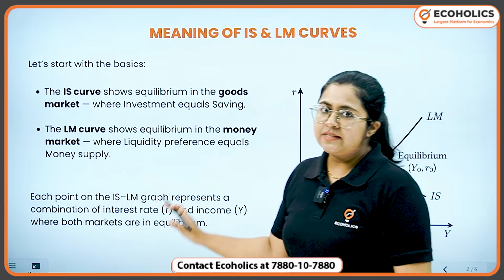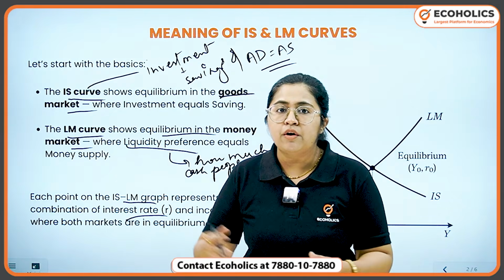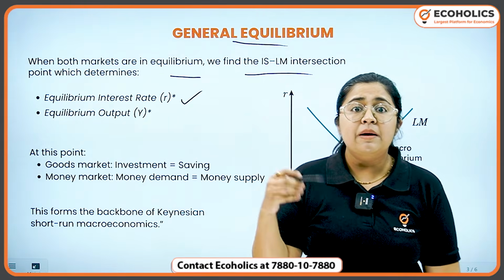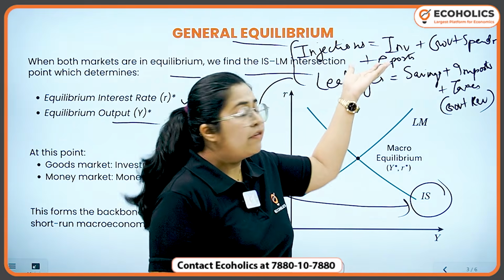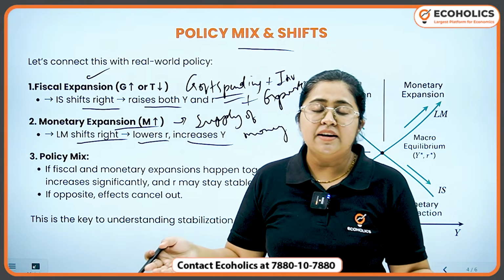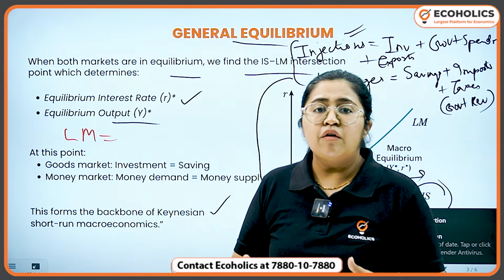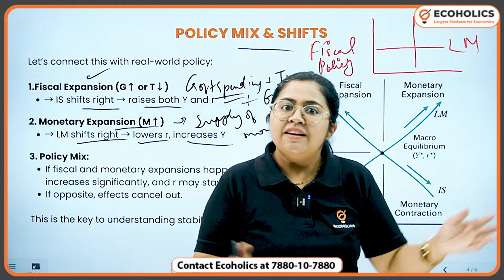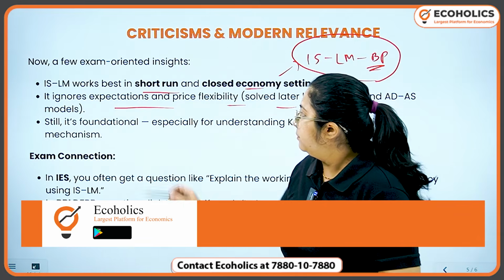IS-LM Model Explained | Full Concept & Derivation | Macroeconomics | Ecoholics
Goods Market aur Money Market ko join karna seekhiye sirf 15 minutes mein! In this video, we simplify the IS-LM Model (Hicks-Hansen Synthesis) for anyone struggling with Macroeconomics.

Whether you are prepping for UGC NET, CUET PG, or Semester Exams, this video will teach you how to derive the curves and understand the shifts without rote memorization.

📍 What we cover in this 15-minute masterclass:
 * What is IS and LM? (Basic Intuition)
 * Deriving the IS Curve (Investment-Savings Link)
 * Deriving the LM Curve (Liquidity-Money Supply Link)
 * The Intersection: How General Equilibrium is reached.
 * Shifts vs. Movements: When do the curves actually move?
 * Exam Hack: How to draw the 4-quadrant diagram easily.

⏳ Timestamps:
0:00 - Introduction: Why IS-LM is the heart of Macroeconomics
2:15 - Goods Market Equilibrium (IS Curve)
5:40 - Money Market Equilibrium (LM Curve)
9:00 - Finding the General Equilibrium
12:30 - Factors that shift the IS & LM curves
14:15 - Summary & PYQ Tips for JRF